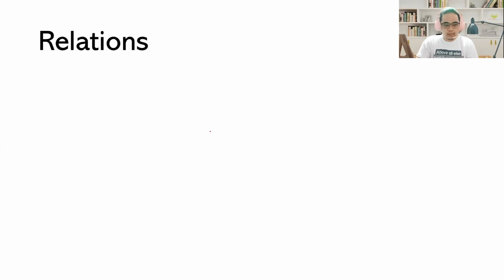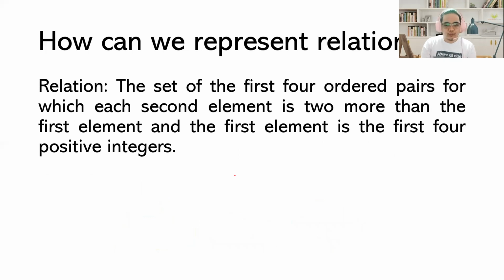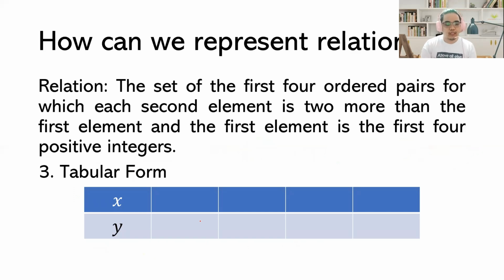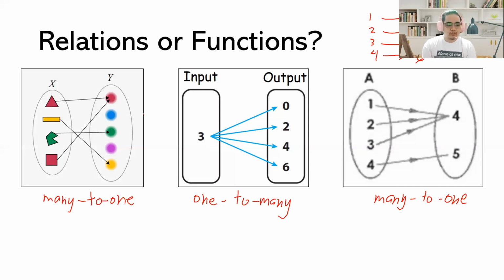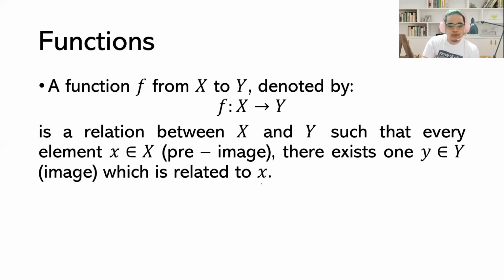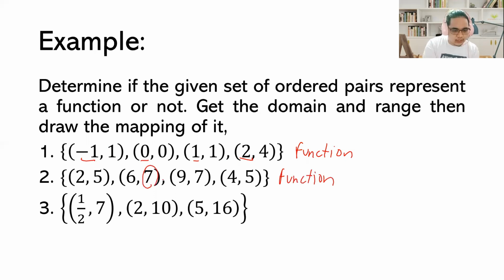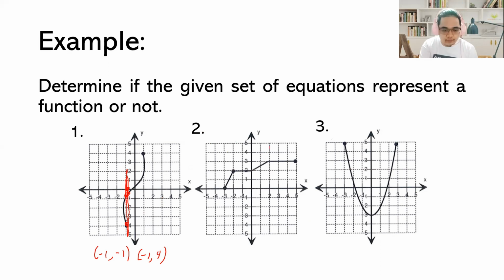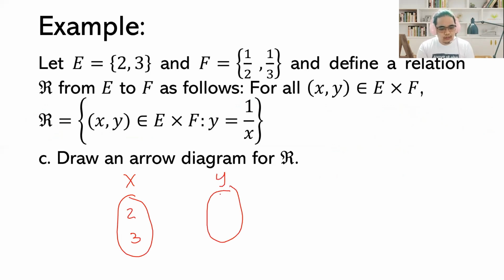Functions and Relations